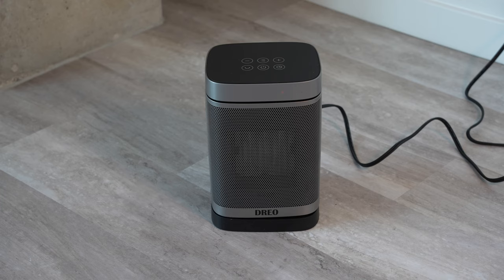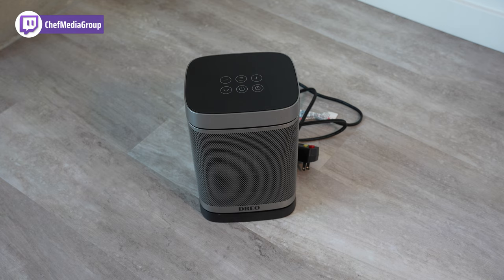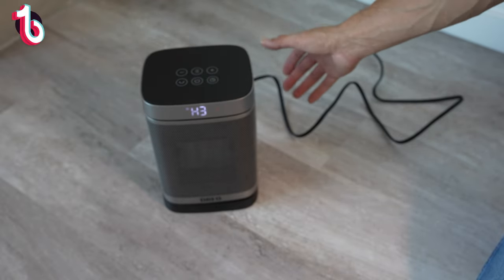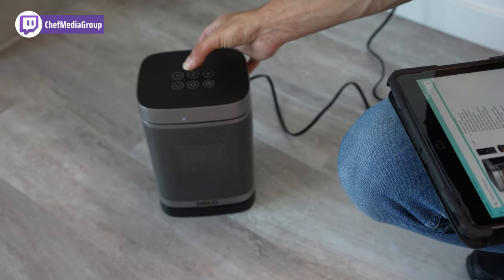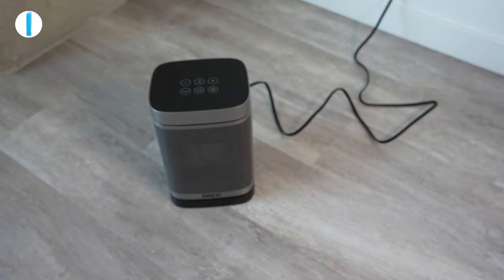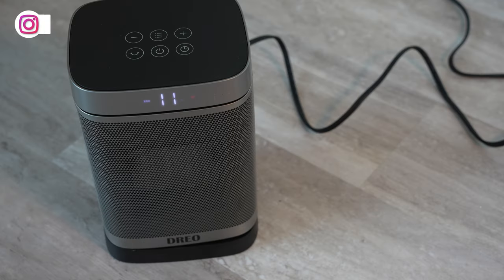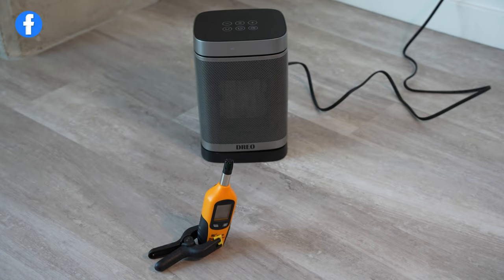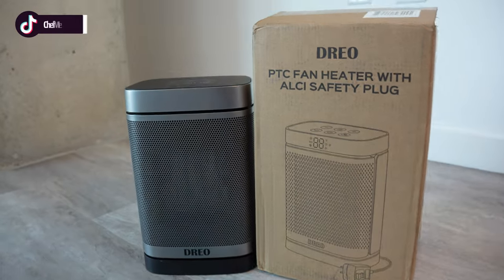Dreo Space Heater 1500w Safety Plug Review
Dreo Space Heater 1500w Safety Plug
Amazon US
Amazon INTL

Dreo Space Heater, 2022 Upgraded for Bathroom and Indoor, Portable 1500W Ceramic Electric Heater, 40-95°F Digital Thermostat, 70°Oscillating, 5 Modes, Remote, 12h Timer, with ALCI Safety Plug

00:00 - Intro
00:24 - Contents
00:47 - Settings/Modes
04:08 - Tests
05:01 - Tip Over Protection
05:35 - Final Thoughts